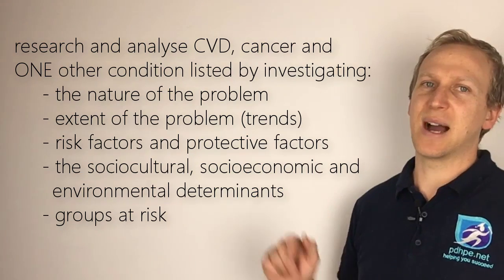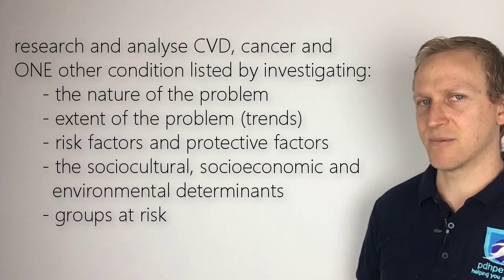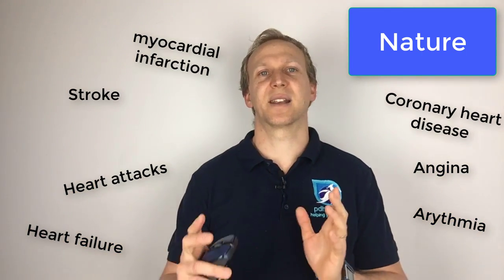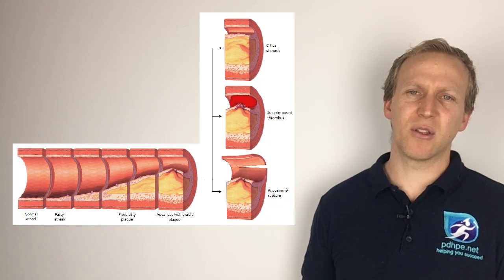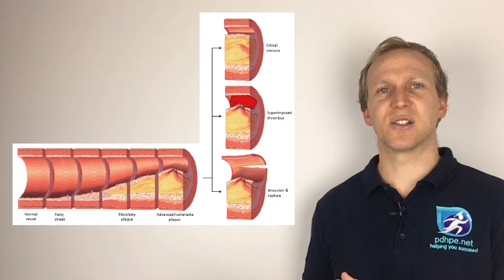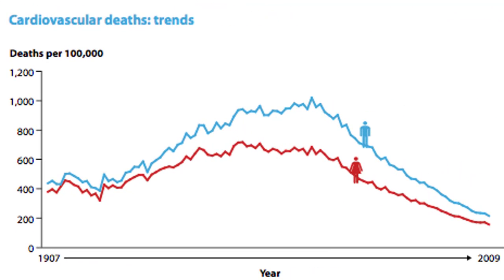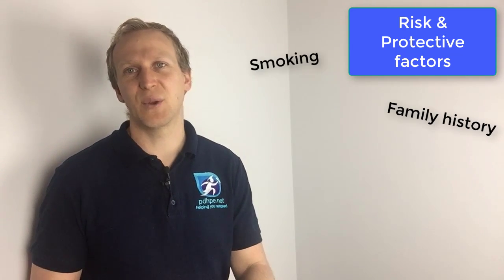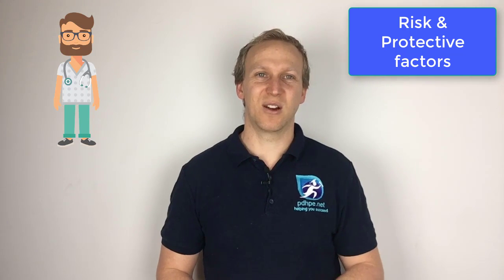Cardiovascular disease CVD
HSC PDHPE
Health Priorities in Australia
What are the priority issues for improving Australia’s health?
High levels of preventable chronic disease, injury and mental health problems